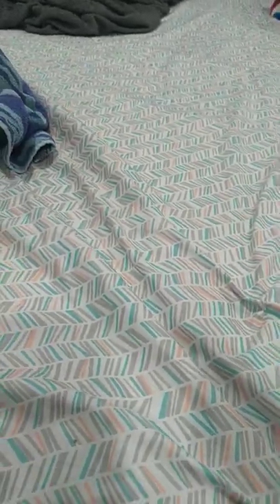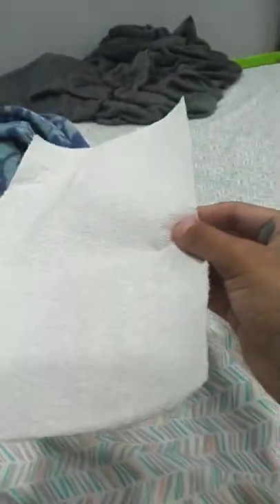how to make a basketball and a basketball hoop for you 👍👍🙂🙂🙂